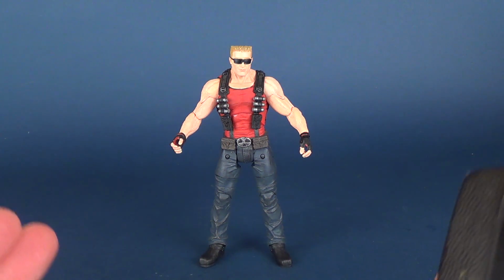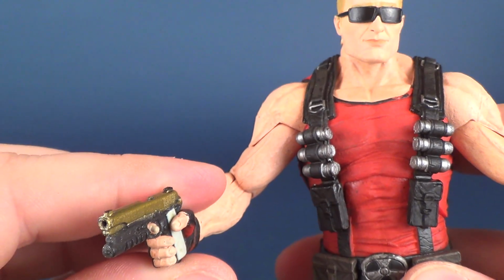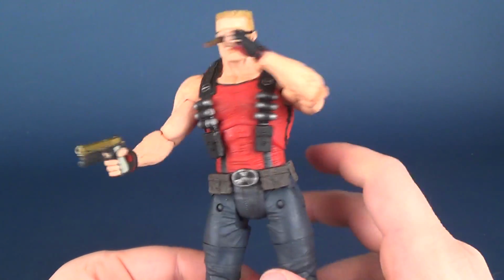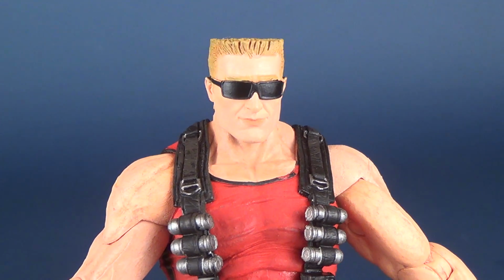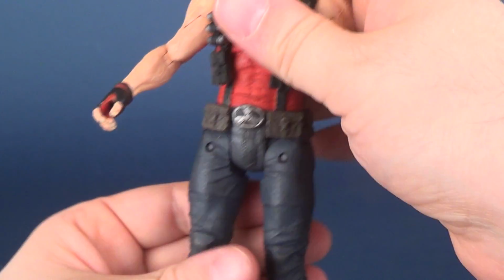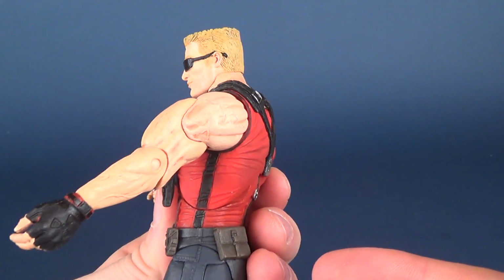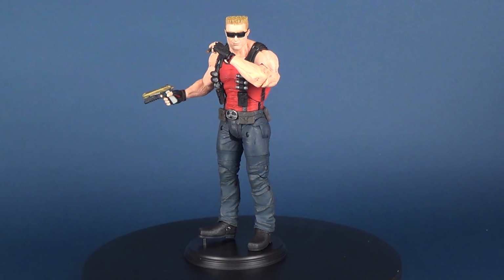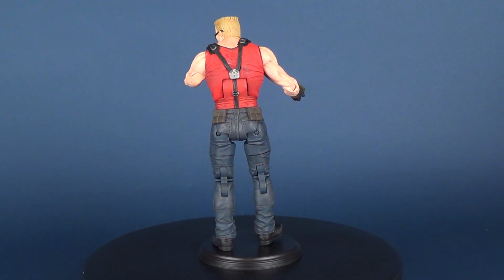NECA Duke Nukem Forever Duke Nukem | Video Review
Today we're going to be checking out the NECA Duke Nukem Forever Duke Nukem Figure

Mark Ward
Michael Glatt
Selrisitai

If you've been enjoying the content on this channel and would like to help support to keep bringing top quality videos AND for new collectibles that you'd like to see featured, consider being a Patreon Supporter, click the link  below for more details!

6975 Meadowvale Town Centre Circle
Suite #196
Mississauga, Ontario
Canada
L5N 2V7